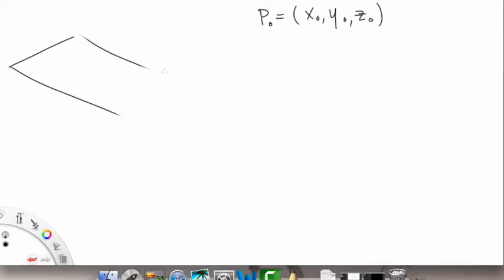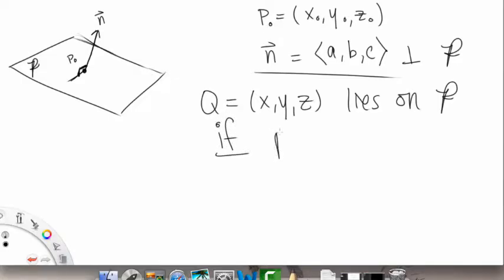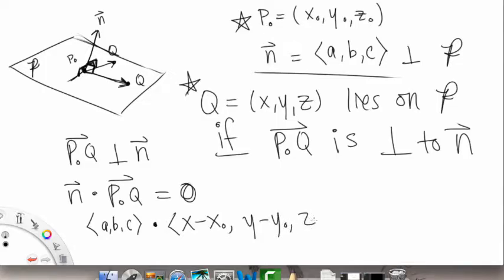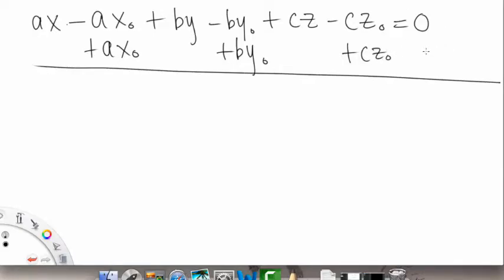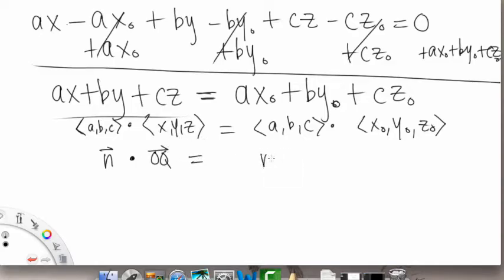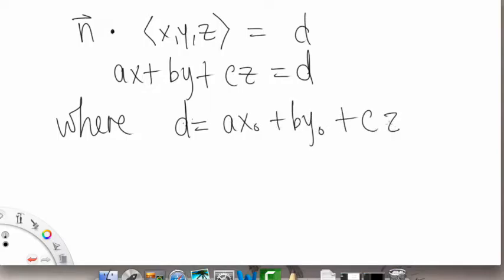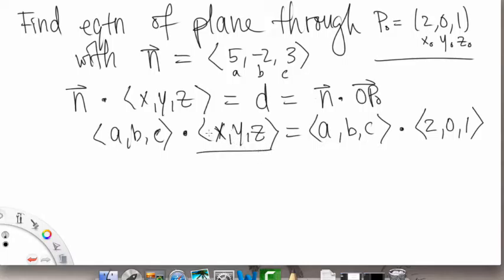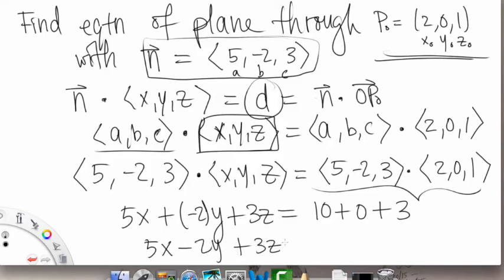Planes in Three Space | Overview pt 1 | Multivariable Calculus for Sci & Eng | Griti